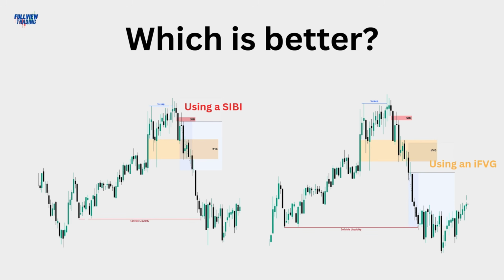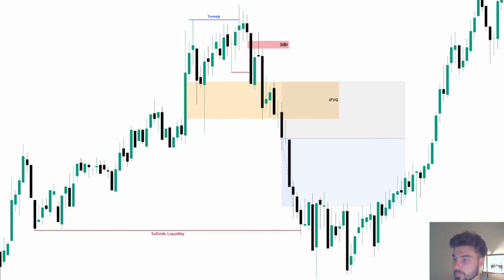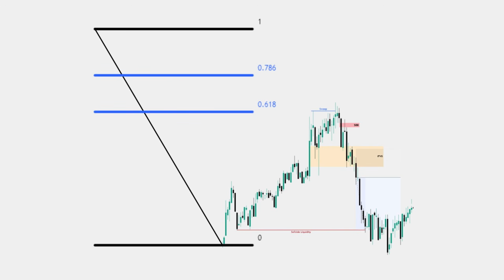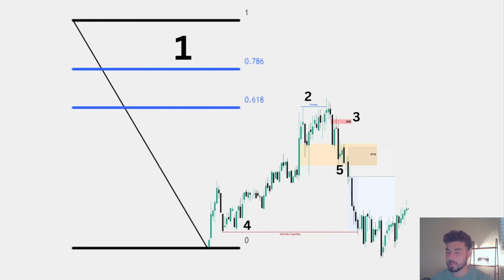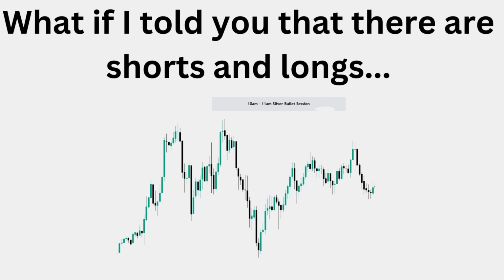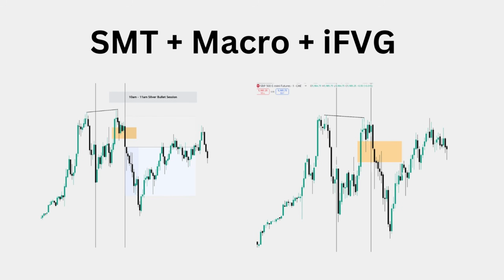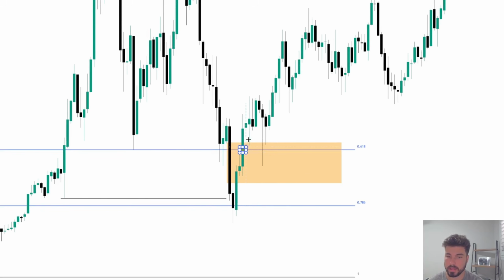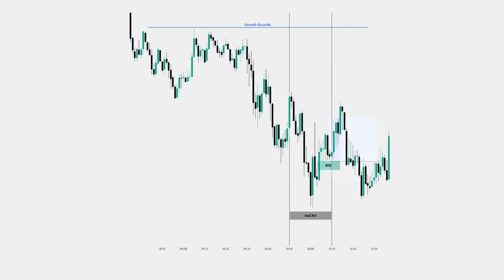How to Trade ICT Silver Bullet in 2025 | Using ICT Macros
In this video, I take you through the elements of a successful ICT Silver Bullet Trade. Pairing your trade with OTE, higher timeframe confirmations and Macros are key. Enjoy!
⏬️ Community ⏬️
Free & Paid Community
Updates & Charting
Weekly Top 3 Macro Trades of the Week
Most recent video!